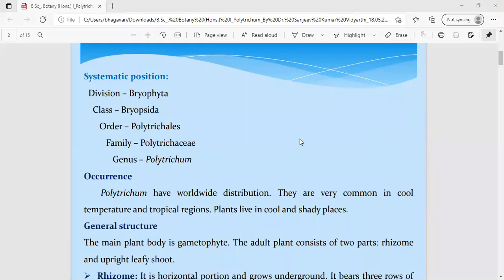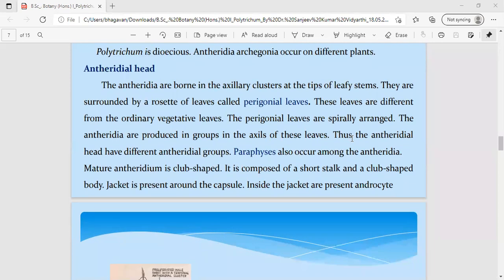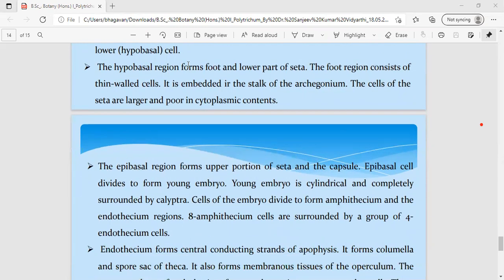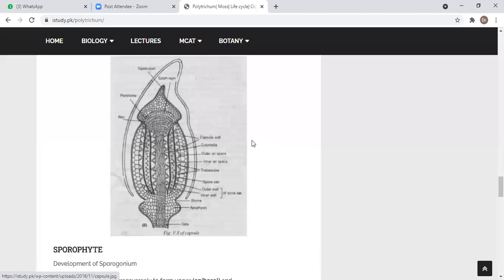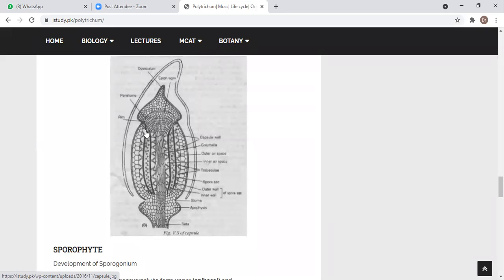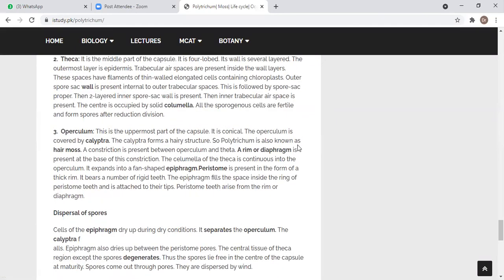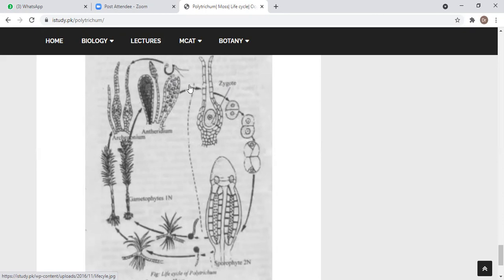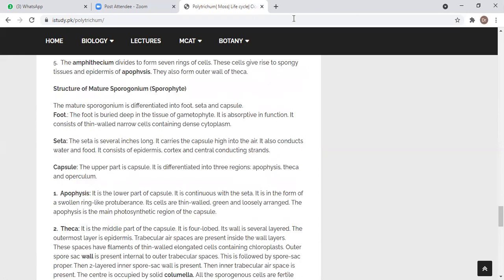GDC W JAGTIAL -BOTANY FREE ONLINE COACHING - BRYOPHYTA-POLYTRICUM BY DR.A.KAVITA ASST PROFESSOR HYD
PADALA THIRUPATHI ASST.PROFESSOR DEPARTMENT OF BOTANY, GOVT.DEGREE COLLEGE FOR WOMEN, JAGTIAL, TELANGANA